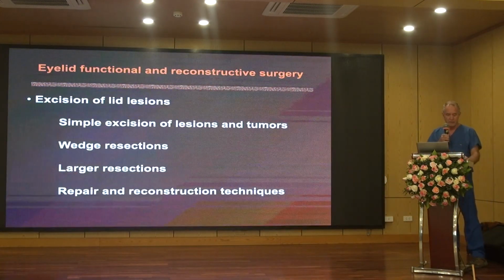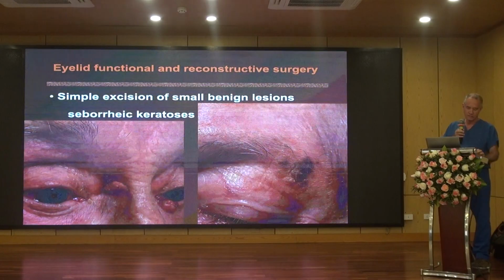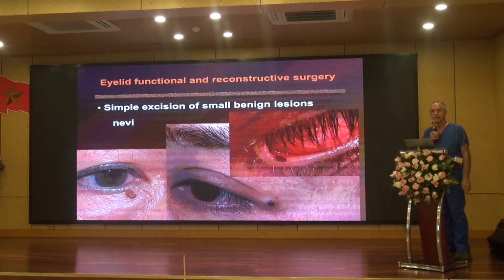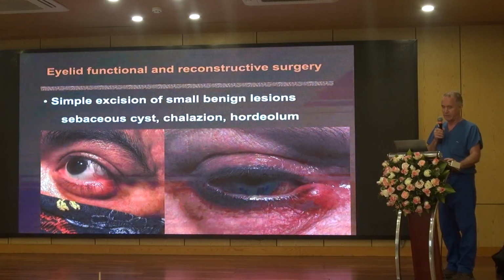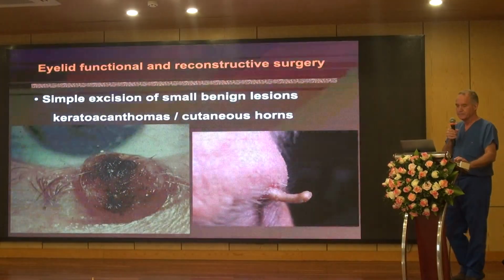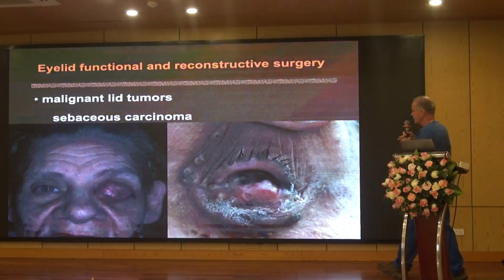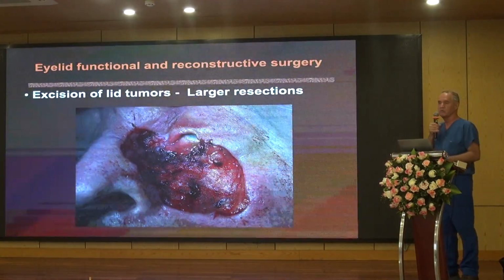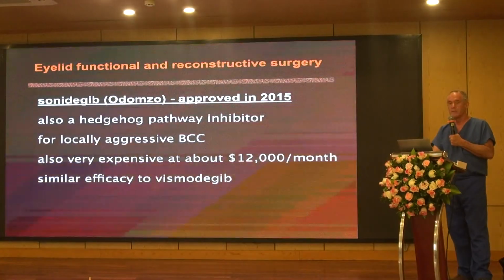Sinh hoạt khoa học ngày 31/01/2024_Part 1